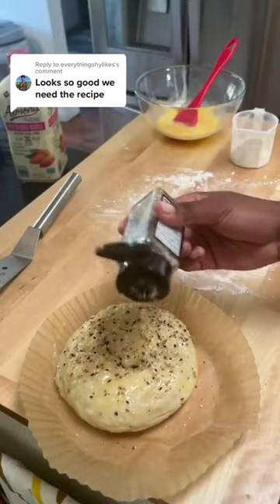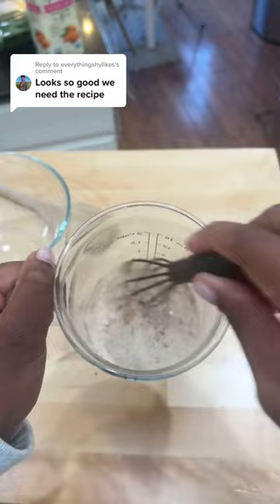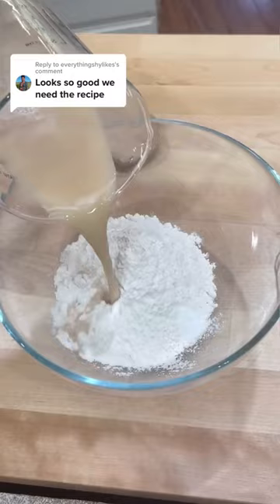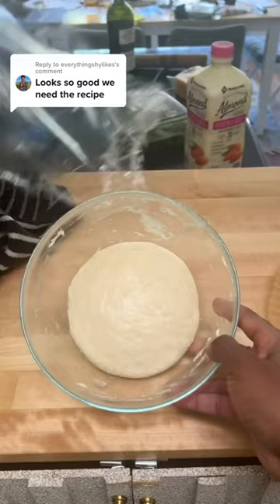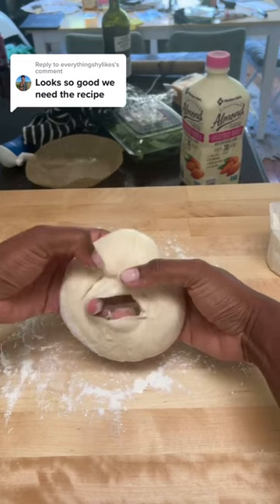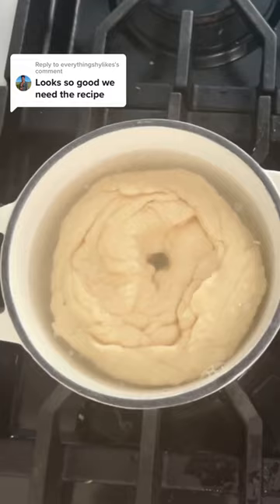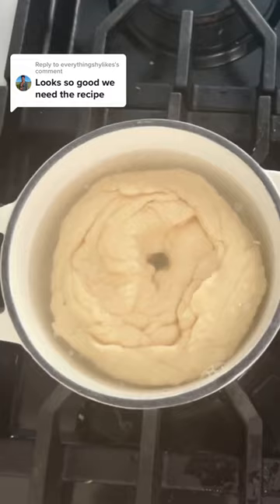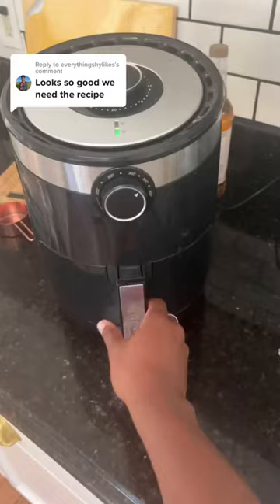it just so happens that i have the single bagel recipe right here 😂. Enjoy!